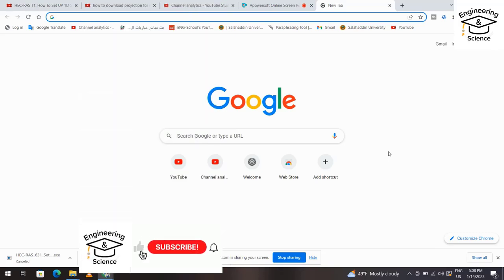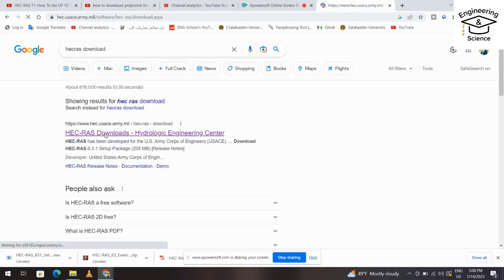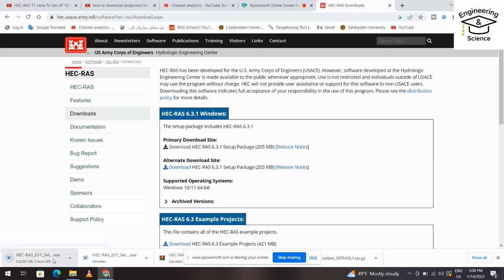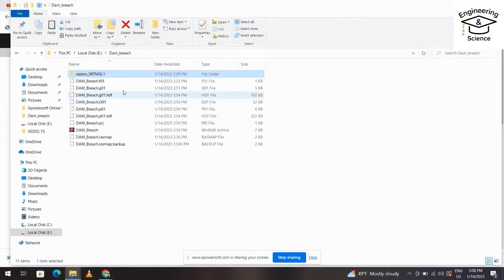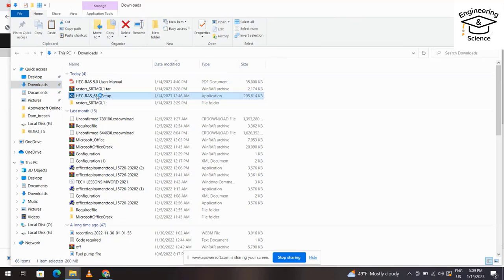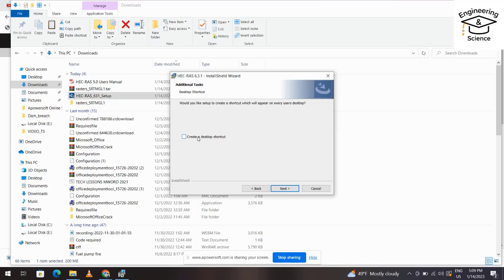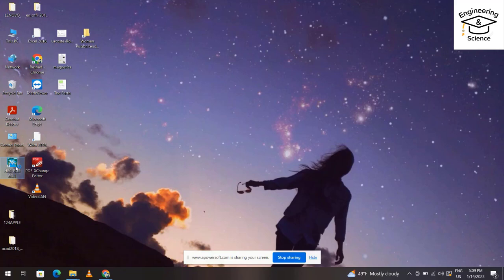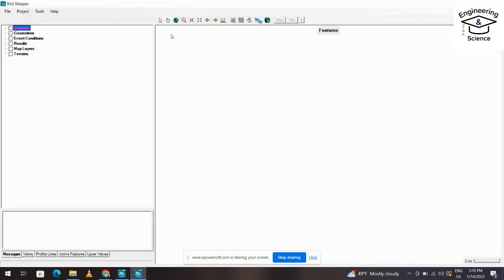Tutorial 1:How to Install Hec Ras For Free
Download And Install HecRas software for free the link for download is given